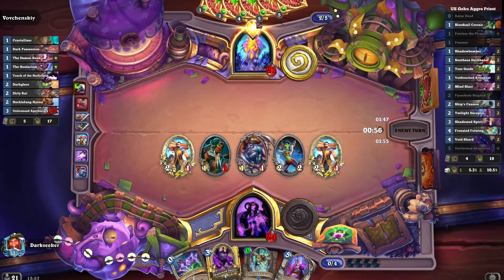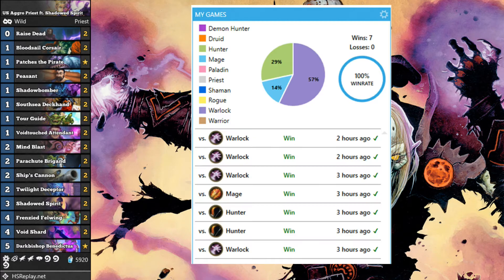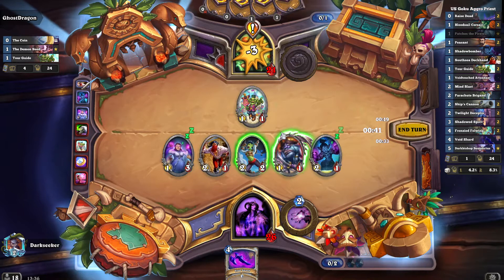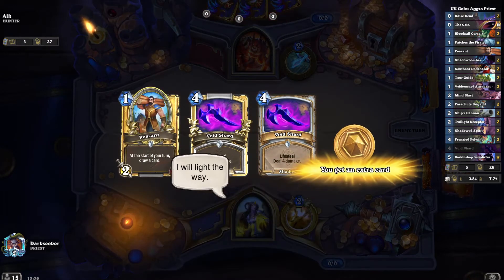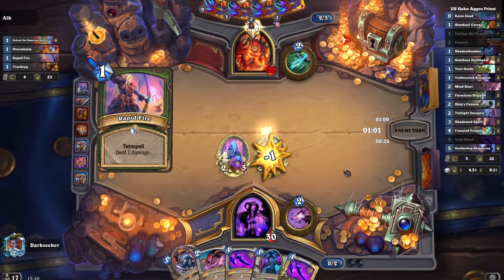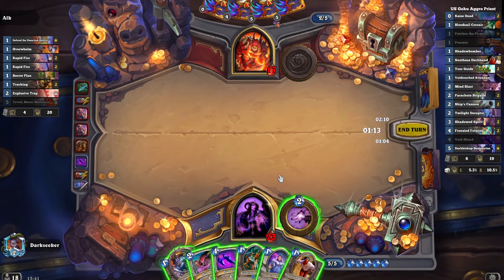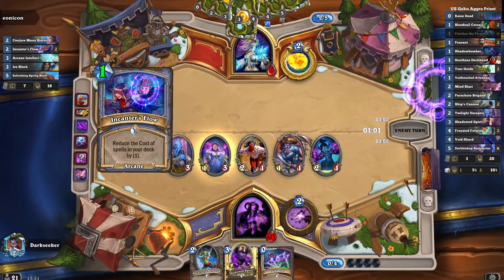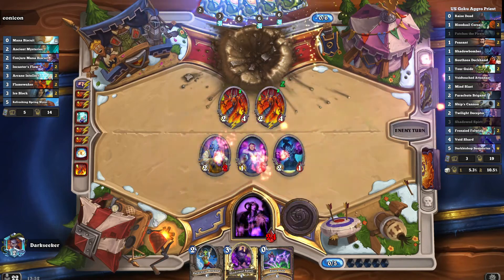Hearthstone [WILD] Aggro Pirate Priest, 7-0 run to Legend, ft. Shadowed Spirit!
Another video on aggro Priest. This deck got me to legend!
Stats: 7-0. My most efficient (lucky) run to legend ever.
It is different to the Boltzmann deck that I played a couple of days ago.

From my experience so far:
- Shadowed Spirit felt like a cool inclusion.
- Not sure about Void Shard?
- This deck does not run Shadow Visions or Thrive in the Shadows - I did not miss those spells.
- Ship's Canon never saw play... and so I wonder, is it needed?

Credit to SinisterMe for making aware of this deck:
Original deck / deck idea from Goku.

Deck code: AAEBAZ/HAgKRvAK79wMOoQTUBeUHkQ/7D+mwA7q2A5vNA9fOA6HoA/T2A4j3A6P3A633AwA=

All music and images belong Blizzard Entertainment.